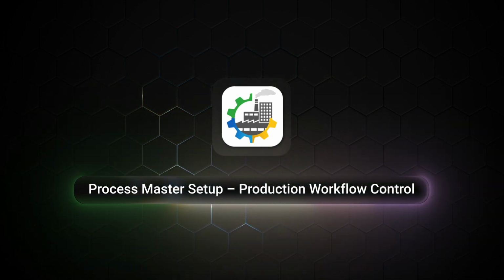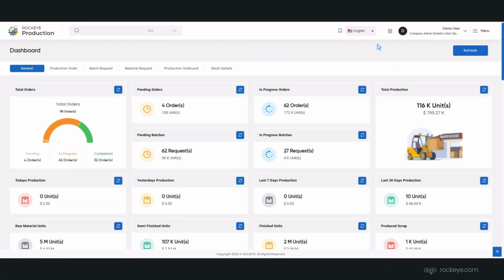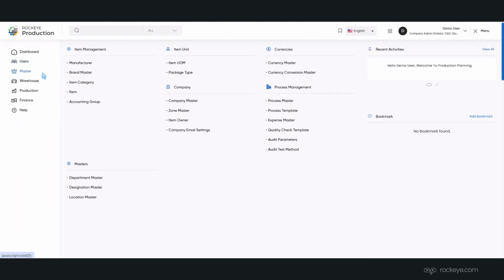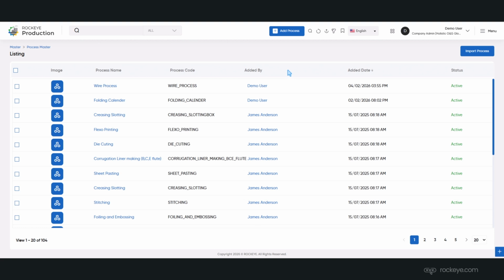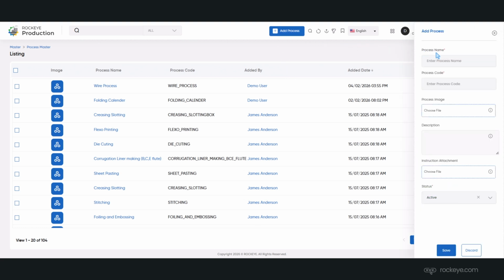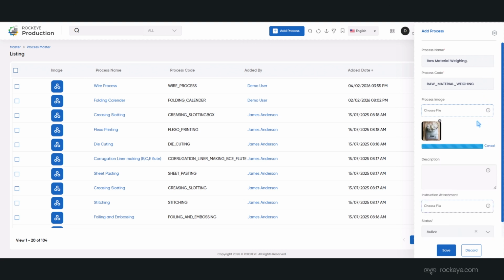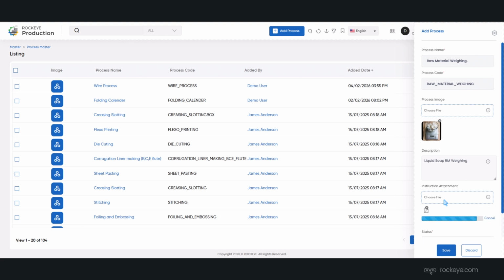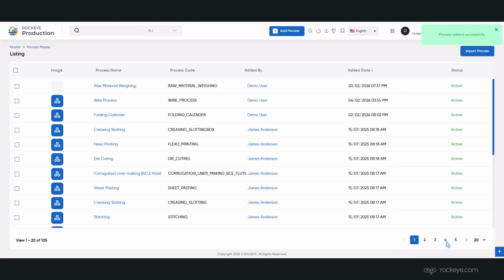Process Master in Manufacturing ERP | Production Workflow Management & Process Tracking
A well-structured process master in manufacturing ERP is essential for defining and controlling production workflows across manufacturing operations. In this video, we demonstrate how the Process Master module helps organizations configure production stages, assign process codes, and maintain standardized workflow instructions within a centralized system.

Modern manufacturers rely on a robust production management system to manage complex production activities. By organizing each manufacturing stage through a structured process master, businesses can improve operational visibility, maintain process consistency, and ensure every production step follows predefined standards.

The process master setup in ERP allows companies to define individual production processes with unique identifiers, descriptions, and operational status. Each process includes a Process Name to identify the activity and a Process Code that acts as a unique system reference for integration across different ERP modules.

A powerful production process management system enables manufacturers to document production steps with clear descriptions, ensuring that teams understand the exact tasks required during each stage of the manufacturing workflow. This improves efficiency and reduces operational errors on the shop floor.

Visual support is also included through process images, which help operators easily recognize the correct manufacturing activity. Detailed documentation and instructions can be attached within the system to provide technical guidelines, operational procedures, or safety instructions required for specific processes.

With advanced manufacturing process workflow management, organizations can control how production stages are structured and executed. This ensures that every process is correctly defined and available for scheduling only when it is approved for active production.

A modern production workflow management system also tracks the operational status of each manufacturing process. This helps production planners maintain control over which workflows are currently active and ensures that only approved processes are used in production planning.

Through integrated ERP capabilities, ERP process management for manufacturing connects process definitions with inventory, production planning, and scheduling modules. This integration improves visibility and enables better coordination across departments.

The system also supports production process tracking system capabilities, allowing organizations to monitor manufacturing stages and ensure that production activities follow the defined workflow structure. This enhances traceability and improves production control across the enterprise.

By implementing manufacturing workflow automation ERP, businesses can streamline their production operations, maintain standardized procedures, and improve manufacturing efficiency. A centralized process master ensures that all production steps remain consistent and aligned with organizational workflows.

Learn more about how a complete production management system can improve workflow control and manufacturing efficiency:

A well-managed process master ensures that production workflows remain structured, traceable, and standardized across the entire manufacturing environment.